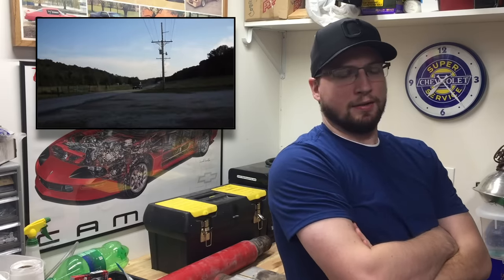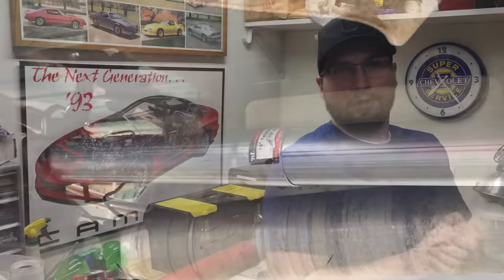Cherry Bomb® Glasspack vs. Straight Exhaust Pipe - Sound Comparison - 5.3L Chevy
This video compares the sound of the Cherry Bomb® Glasspack and straight exhaust pipe muffler delete. How will the sound compare? Will they sound the same? Will one sound louder than the other. The Glasspack is virtually a straight pipe, so will it sound any different than straight pipes? I do a series of accelerations and one long uphill acceleration to record the "drone" sound inside of the cab of the truck and come to a conclusion.

If you like this video, give 'er a thumbs up and if you haven't already, hit that subscribe button and ring the bell so you can be notified when I post new videos.

The Cherry Bomb mufflers sound great on the Vortec V8 LM7, LQ4, LQ9, LS1, LSX, 4.8L, 5.3L, 5.7L, 6.0L